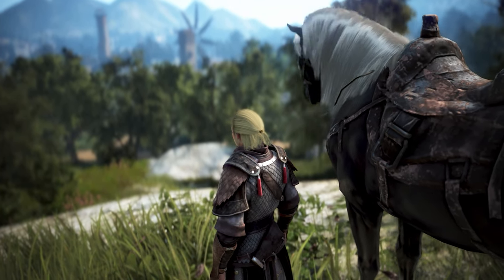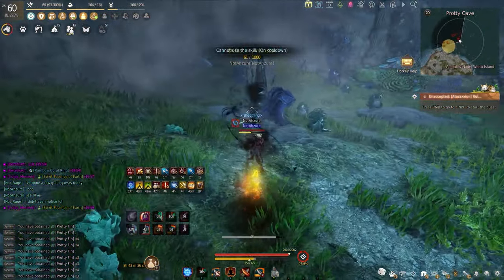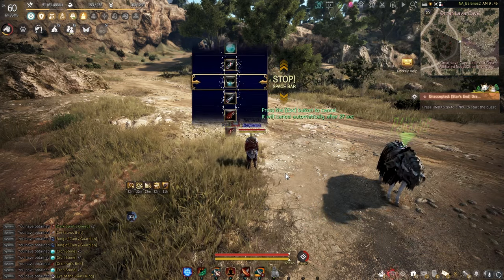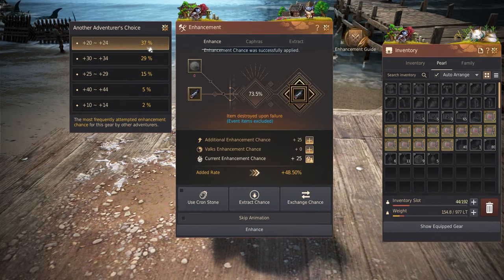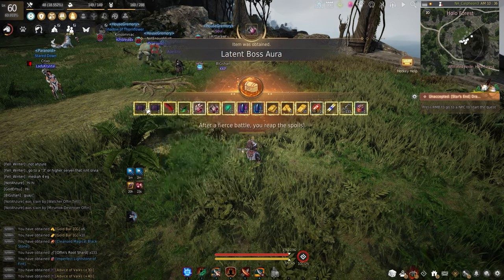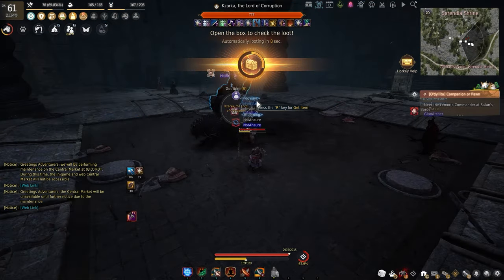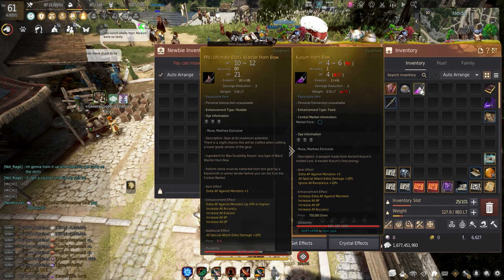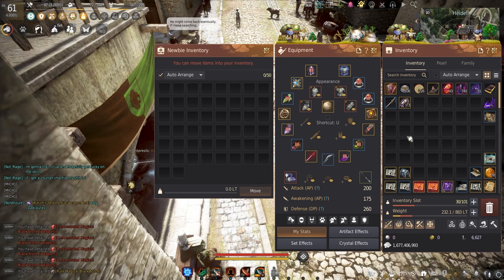BDO | This Weapon changes EVERYTHING! | Ironman #7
SECOND PIECE OF BOSS GEAR AQUIRED!

Join the Official Discord for the channel!